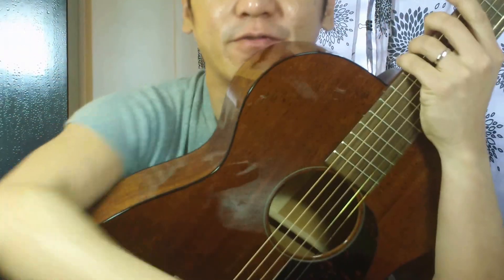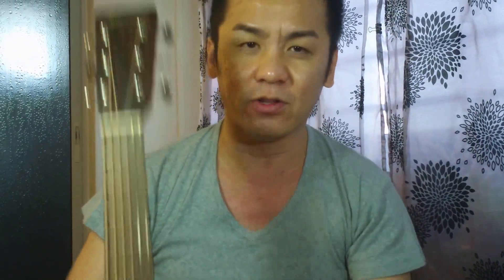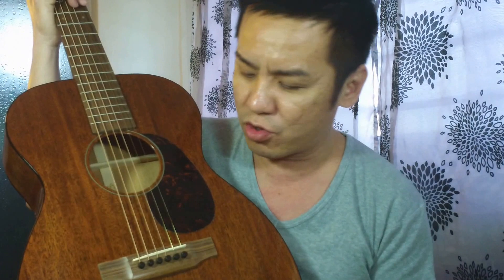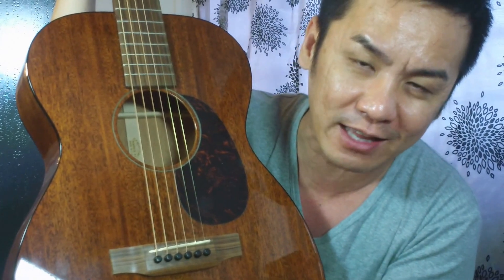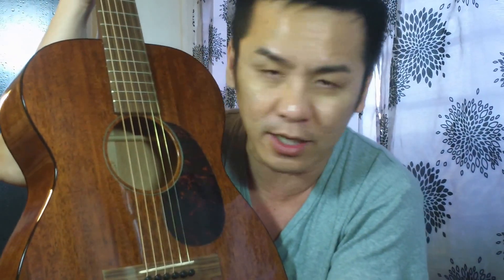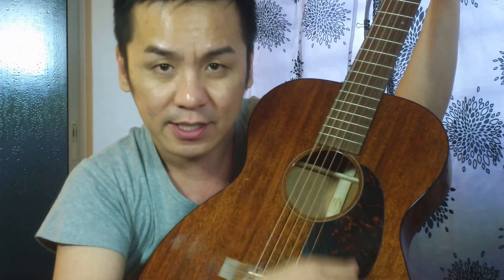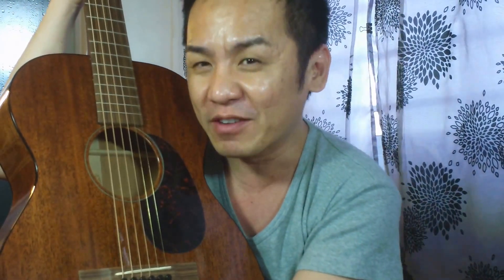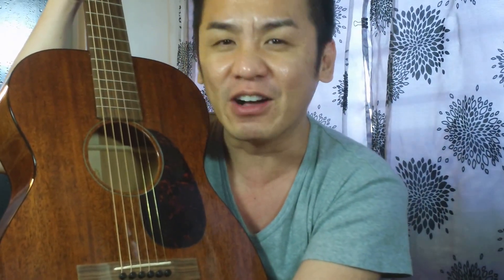Part 2 Custom Martin 00-15M Gloss 1 3/4 neck width Guitar Review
Custom Martin 00-15M Gloss 1 3/4 neck width with Upgraded FMI saddle By Jarvis Wong of The Guitar Spa Singapore.
Martin Guitars are available through the Singapore Distributor City Music Singapore